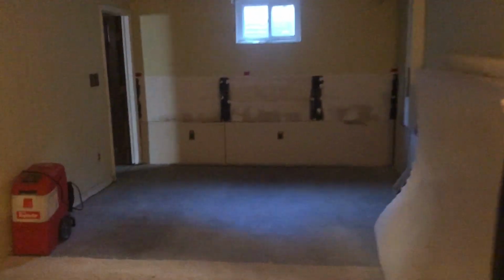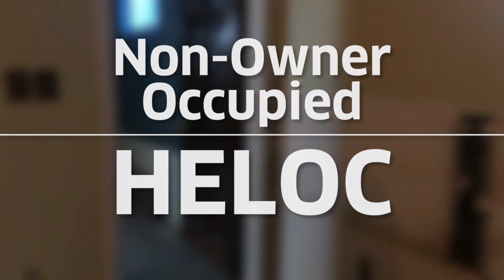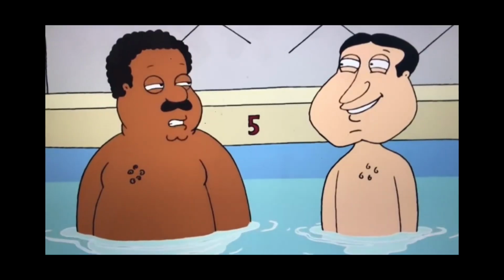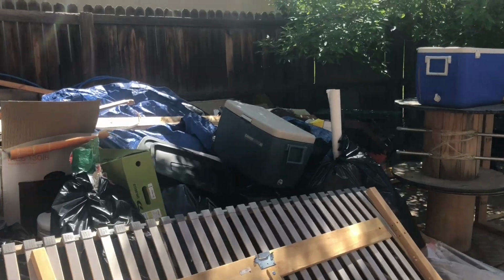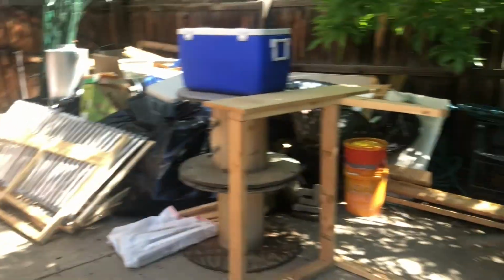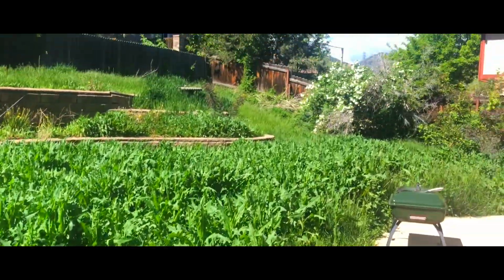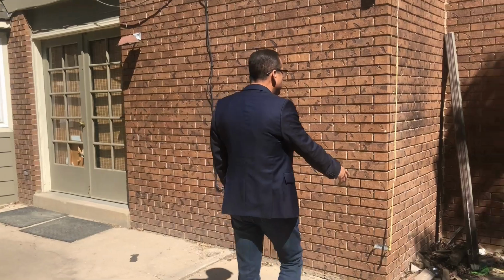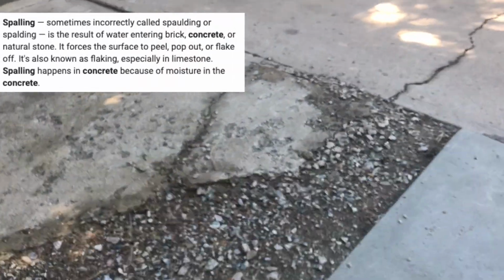How To Avoid Nightmare Tenants, Business Partners and More!!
In today's episode, Matthew Pillmore, president of VIP Financial Education, is joined by long-time friend and real estate expert Art Vasquez to check out one of Matthew's rental properties and discuss how to avoid nightmare tenants, business partners and more.

All of our failures are a down payment on our future success.

Connections are what make us and are what breaks us. Art and Matt talk about their biggest failure in business while asking the question: how do you avoid bad partnerships?

Should you trust someone until they give you a reason not to? Should you give people the benefit of the doubt? Is it important to set boundaries and have deal breakers?

There's a lot of wisdom in this episode - wisdom that you can use in any area of your life!

Do you watch Dave Ramsey, Robert Kiyosaki, Grant Cardone, Gary Vee, Graham Stephan, Meet Kevin, Ryan Scribner, Replace Your Mortgage, Project Life Mastery, Russel Brunson, Alex Becker, Tanner J Fox, Refusing to Settle, Dan Lok, Jeff Rose, Tai Lopez, Bigger Pockets, or Pat Flynn? Then you'll love our channel!

CONTEST RULES:

In order to be eligible for the ongoing contests you must:
B) Comment on this video
(We’d love to hear what you’ve learned from our channel and how it is impacting you!)

Each time you comment on a new video your name will be entered into the contest drawing, so the more you comment on the videos, the better your chances of winning!  You can also gain additional entries by sharing our video on your social media accounts or by commenting on our Instagram or Facebook accounts. Current coaching members are also eligible for the contest!

CONTEST PRIZE:

$25 Amazon Gift Card
3 winners selected each week to the end of 2019. First one to claim the win gets the prize!